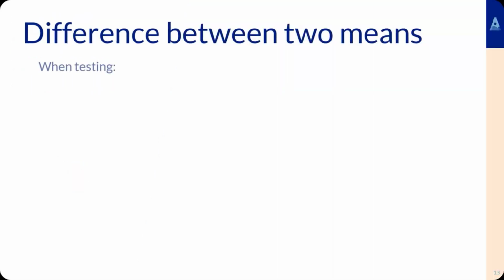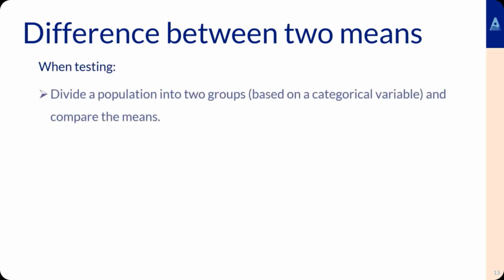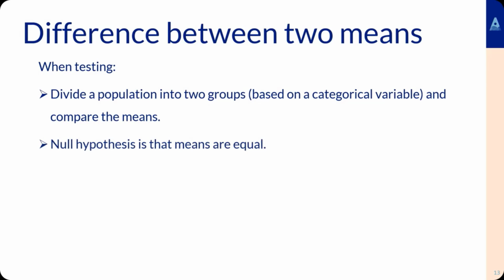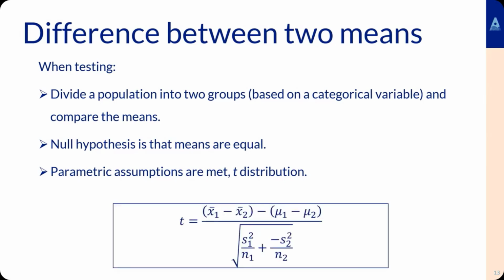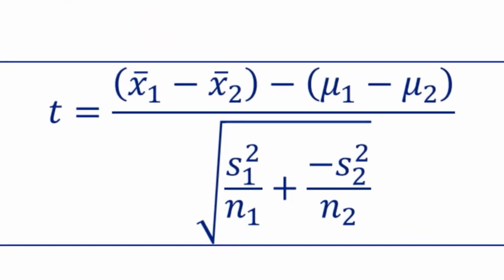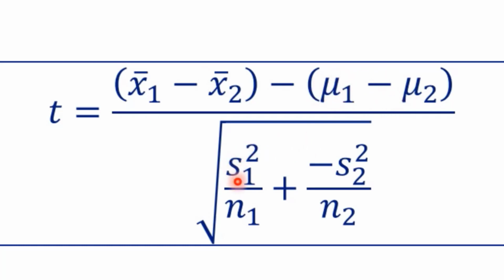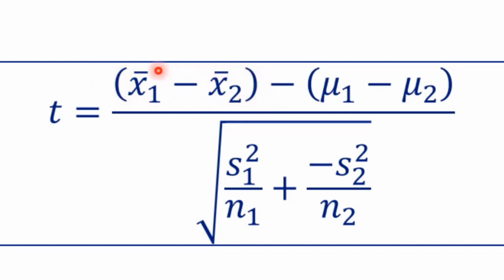SBA Week 10_9 The t distribution